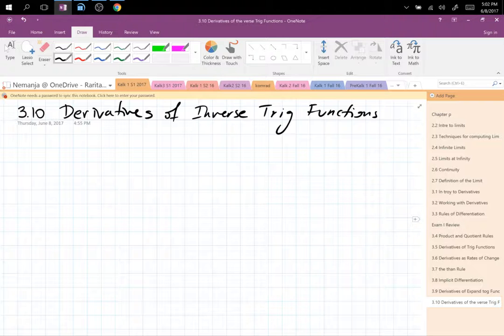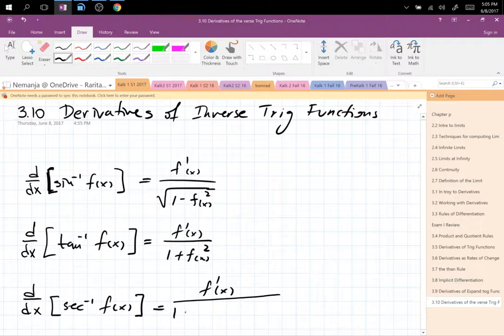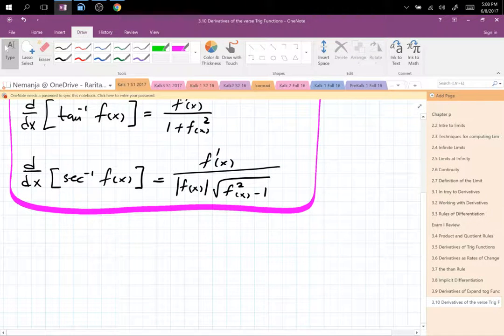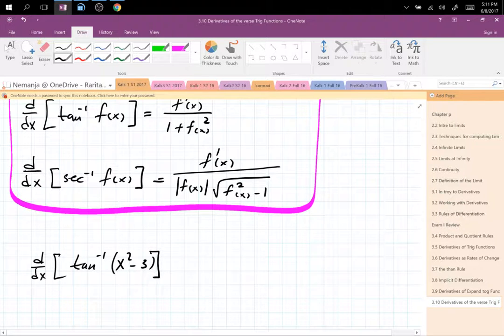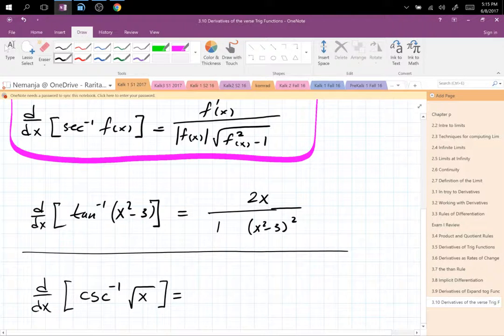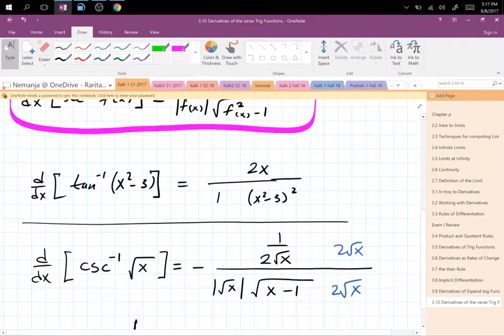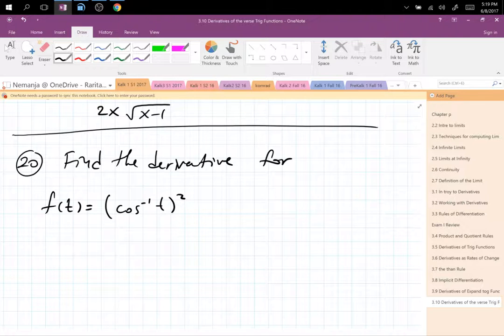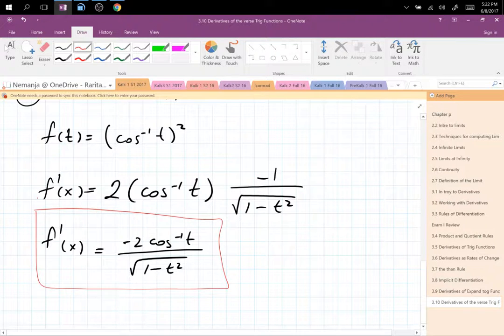Nik's Live Calculus Stream (Calculus1 3.10 Derivatives of Inverse Trig Functions)